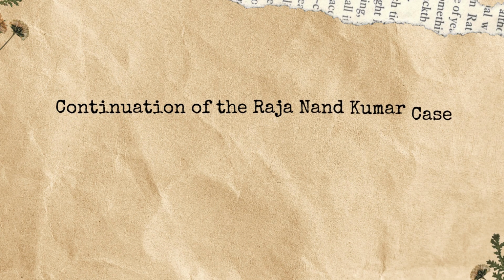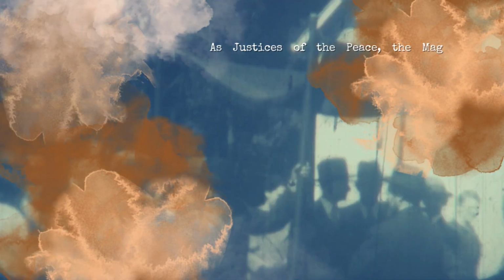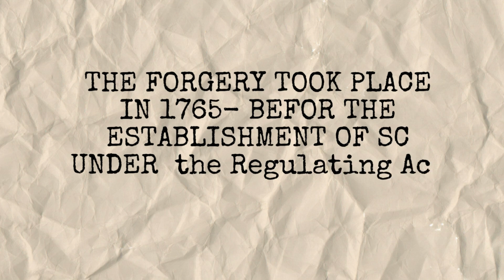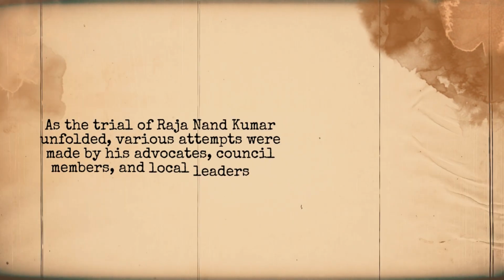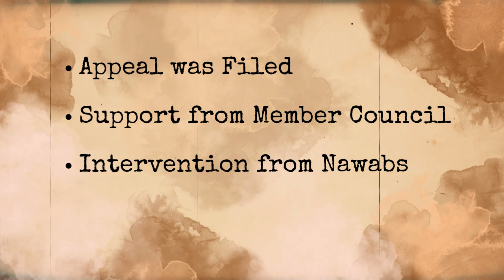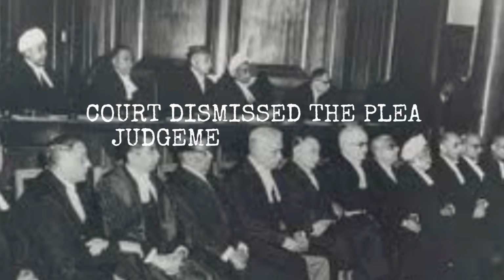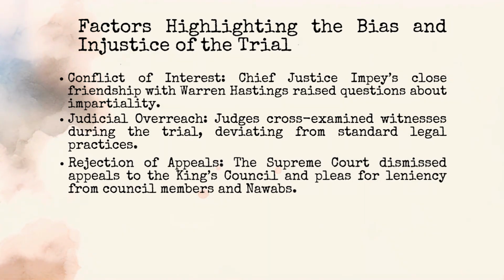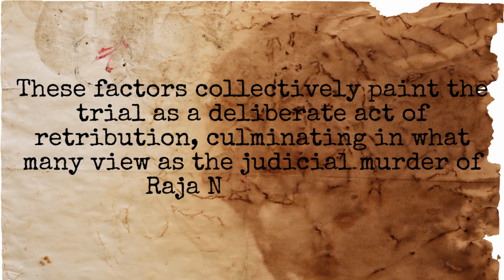"India's Legal Legacy -Raja Nand Kumar Case| Part 3: The Final Chapter"